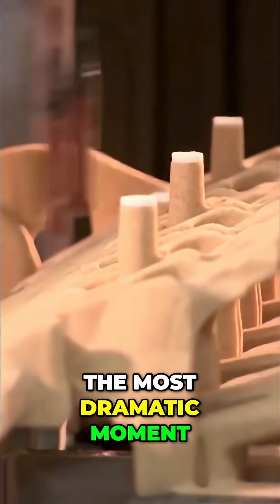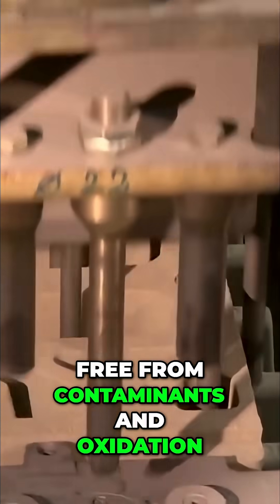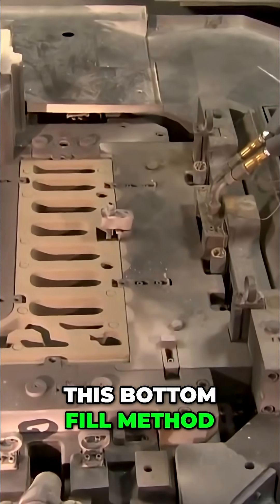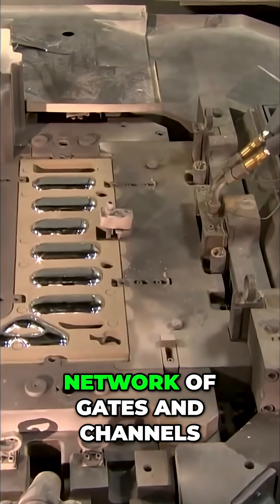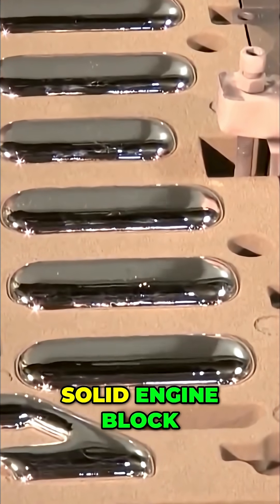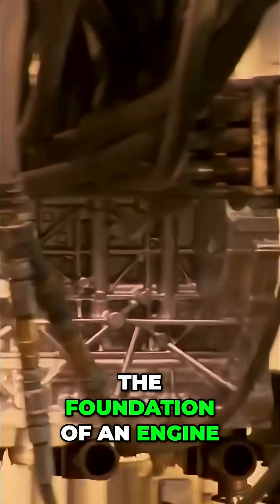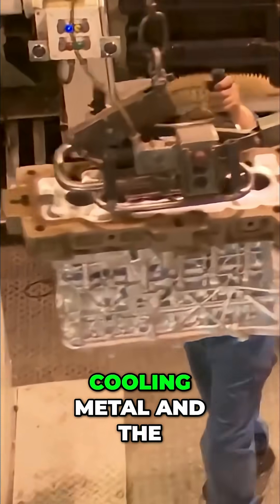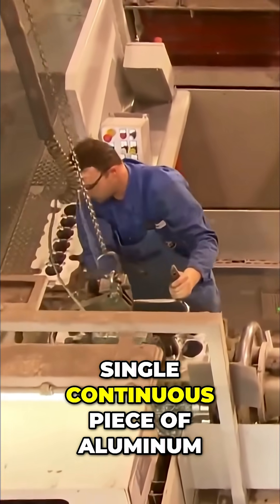Casting an Engine Block: The Process Explained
Watch molten aluminum dramatically flow from furnace to mold. Poured from the bottom to avoid impurities, it races through channels, taking the form of a solid engine block. Witness the metal transform!